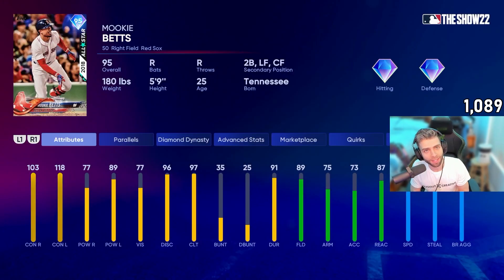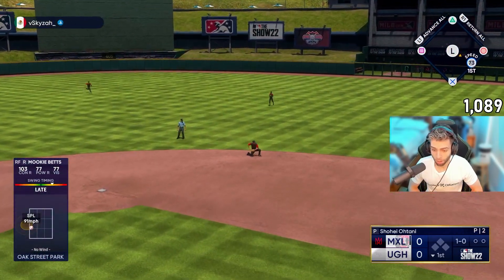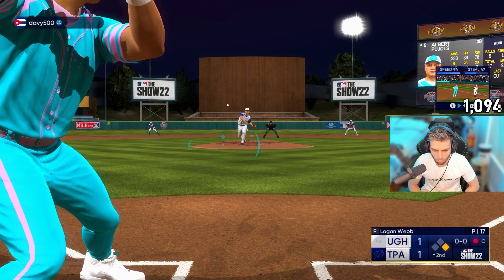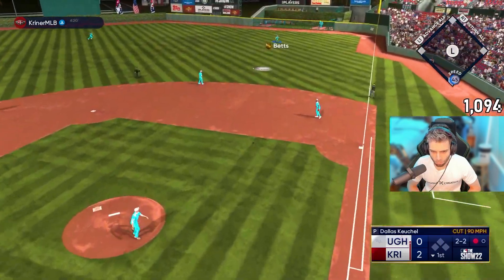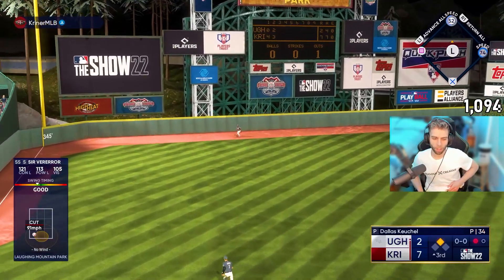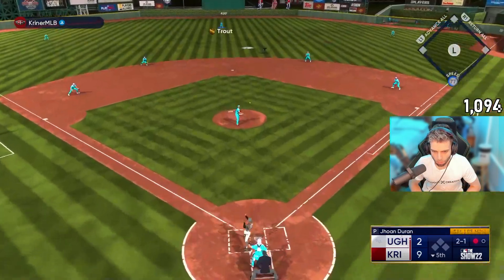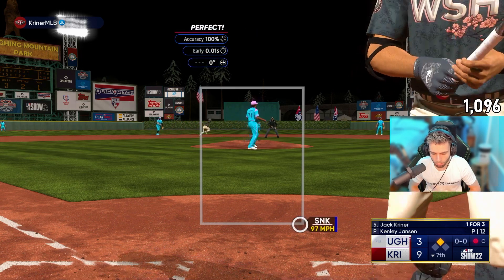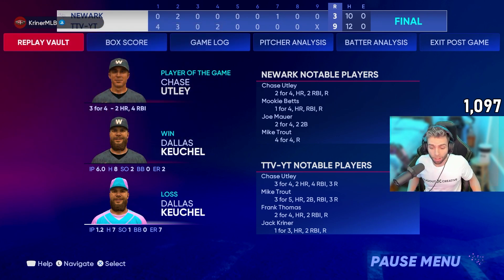we faced the FALL CIRCUIT champion in ranked...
of course we faced kriner lol the champion!